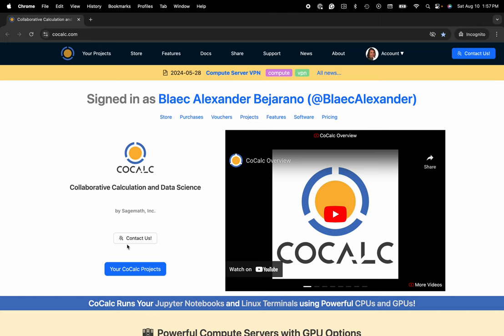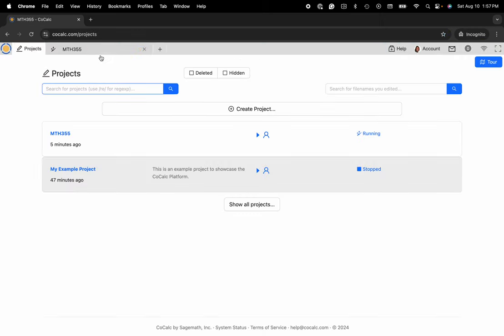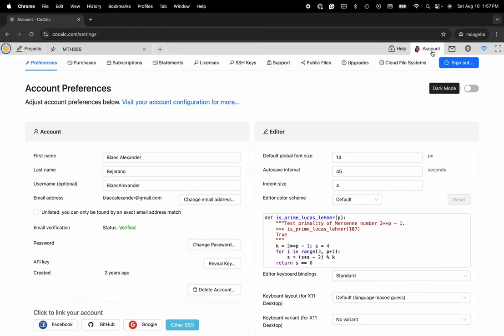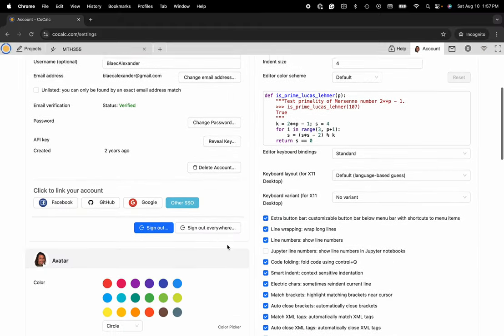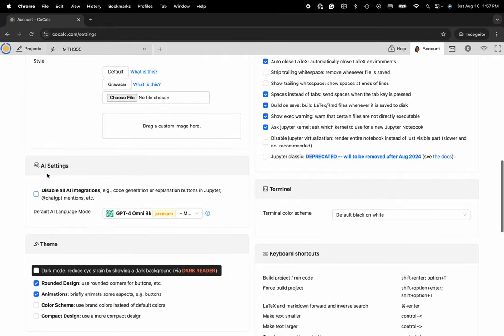How to Disable AI Integrations in CoCalc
In this quick tutorial, we'll explain how to disable AI integrations in CoCalc. Follow these simple instructions, and you'll be set up in no time. Watch now to learn more!